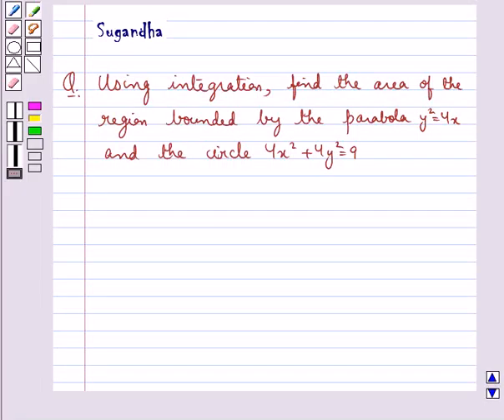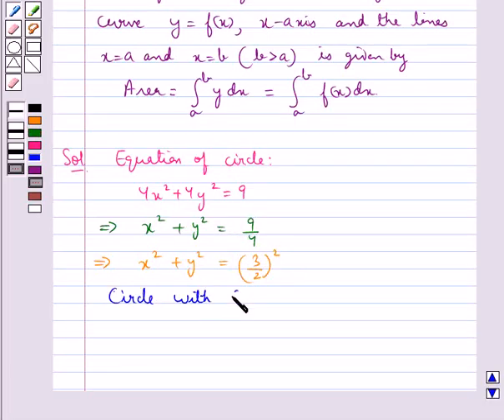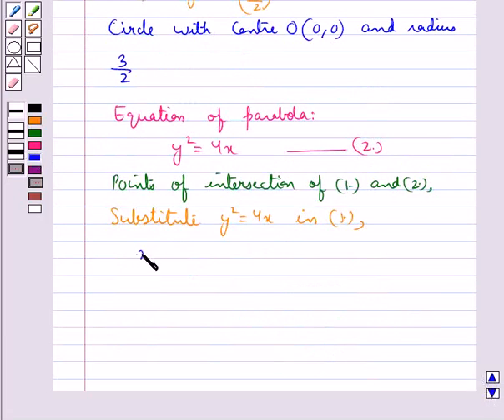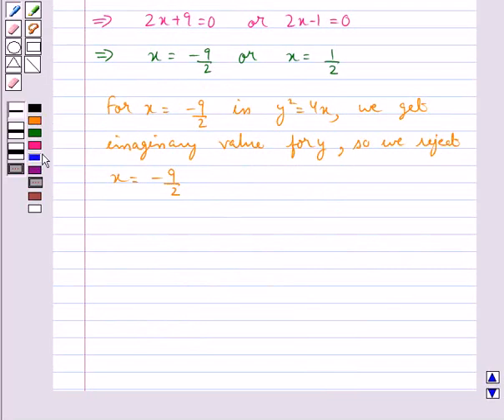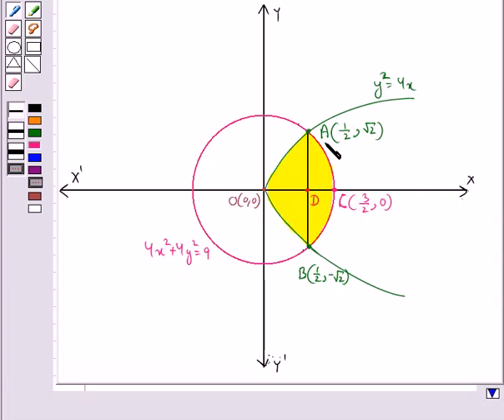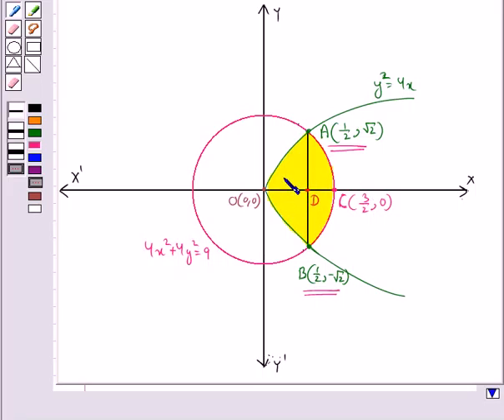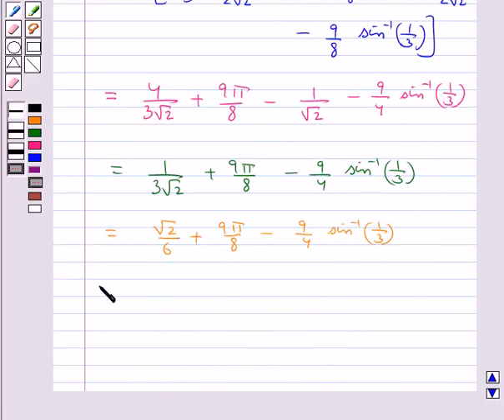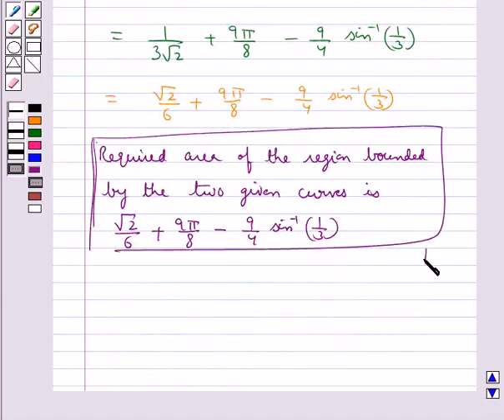Maths MathsXII CBSE C 2008 1 25